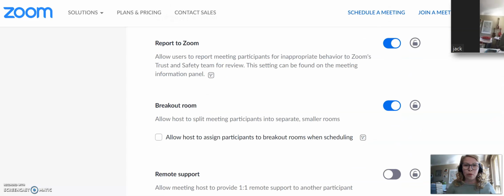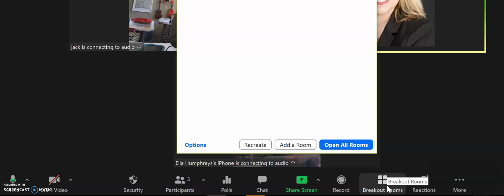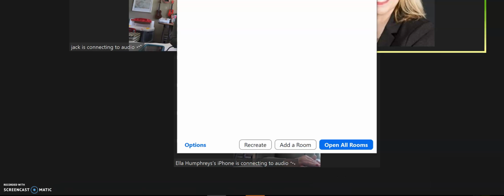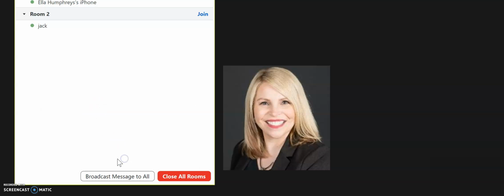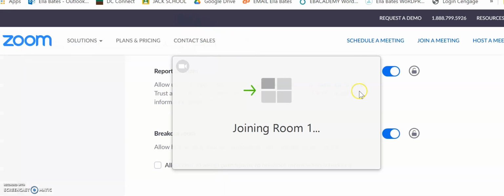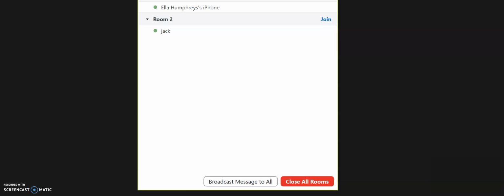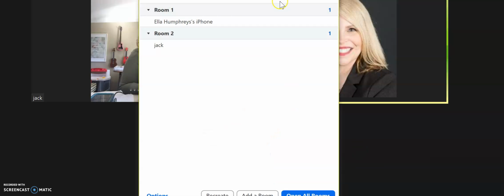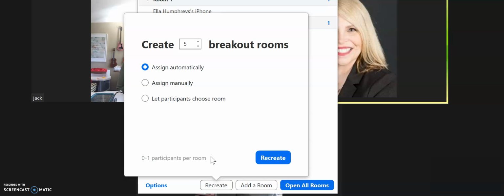Use Zoom Breakout Rooms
Zoom Breakout Rooms are a great way of engaging your meeting and learning participants, brainstorming, social learning.  Dont miss out on using this technique!

We upskill your teams to create the best day at work!